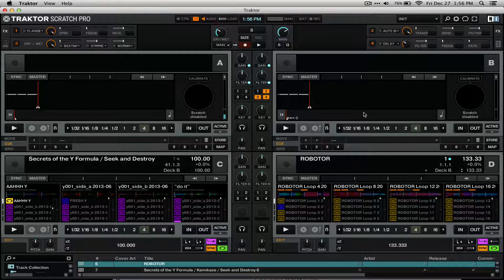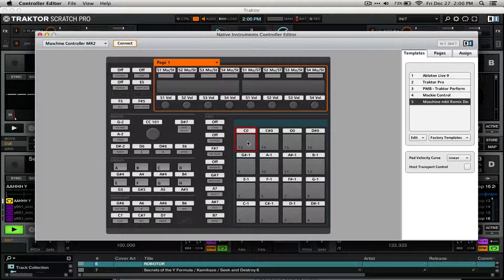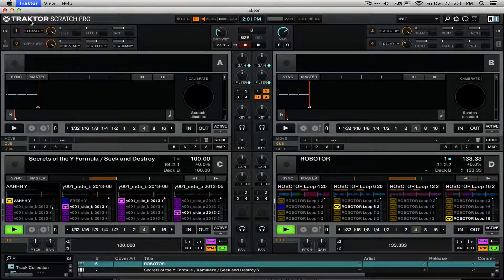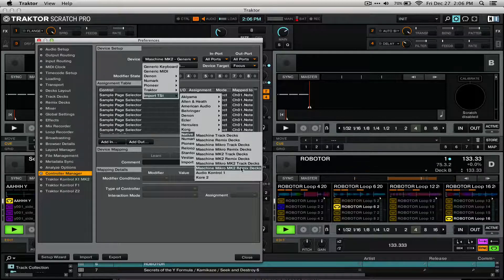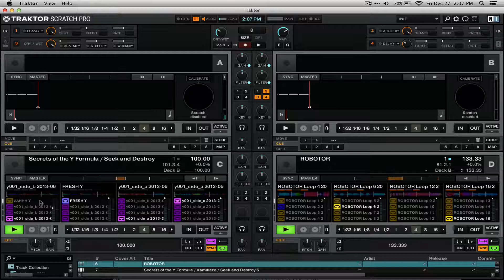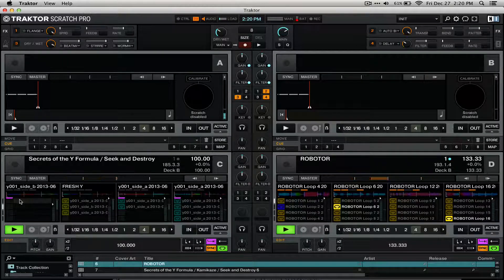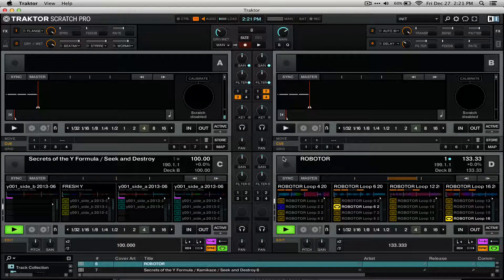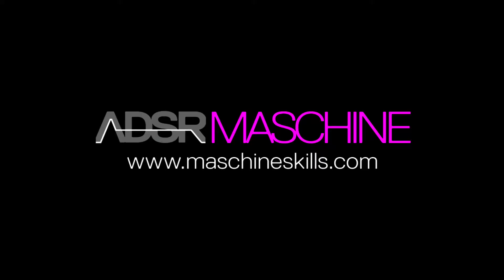Traktor Remix Deck Mappings for Maschine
Native Instruments released Traktor Pro 2.6.6, a free update for Traktor Pro 2 owners, which introduces new Maschine mappings for Traktor's remix decks. In this tutorial, we show how to set up and use these Maschine mappings using Controller Editor and Traktor Pro's newer, cleaner, and easier controller manager. We also compare and contrast using these new Maschine mappings with using Native Instruments' Traktor Kontrol F1, a dedicated controller for one remix deck.

These new Maschine mappings control two remix decks at once, as opposed to a single remix like the Traktor Kontrol F1. While they do not provide full colour feedback like the Kontrol F1, the group buttons flash while samples are playing, and the pads are dimmed where no samples are loaded, providing limited visual feedback, and Maschine's screens provide a lot of useful visual feedback.